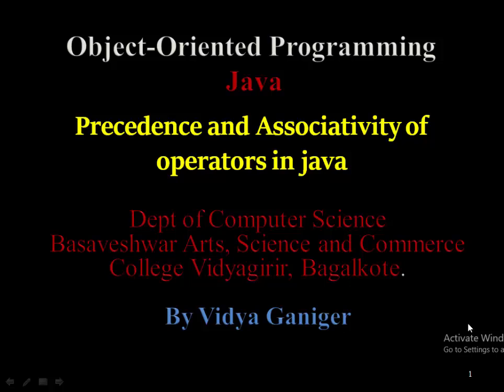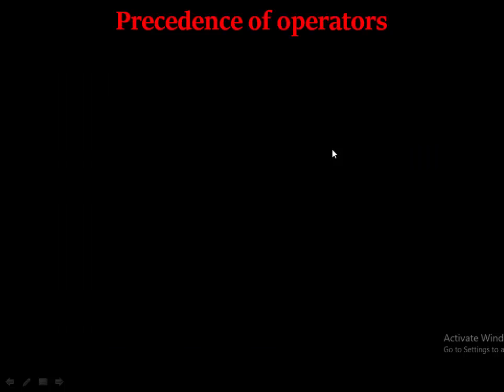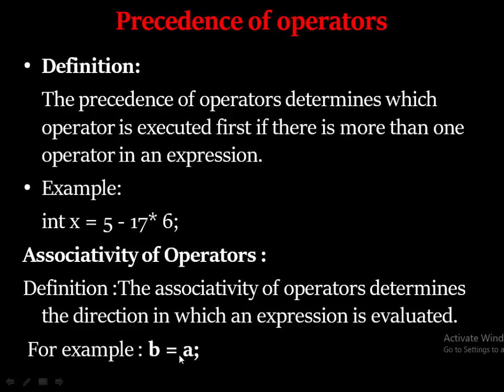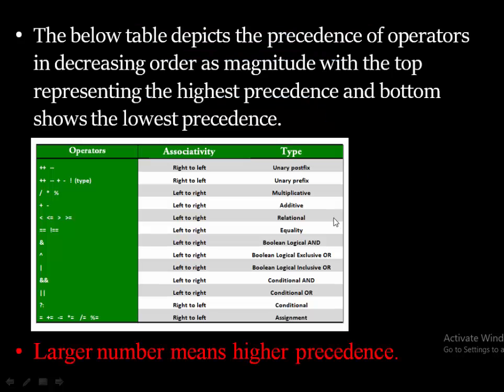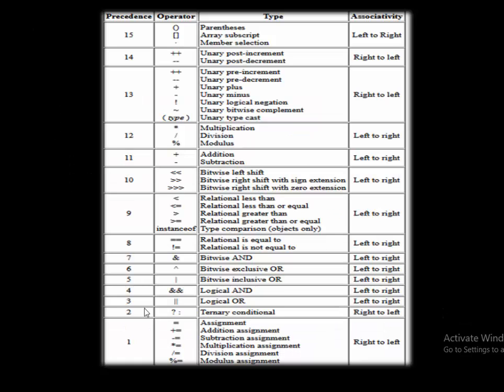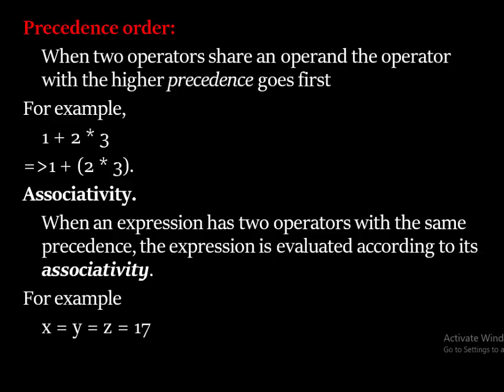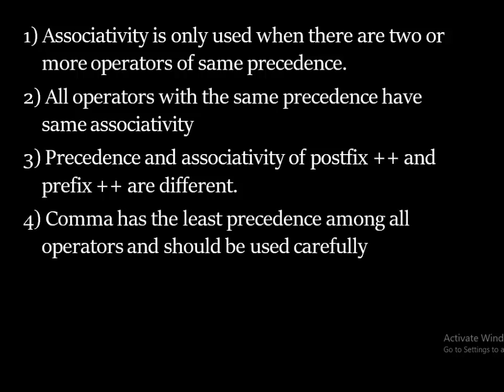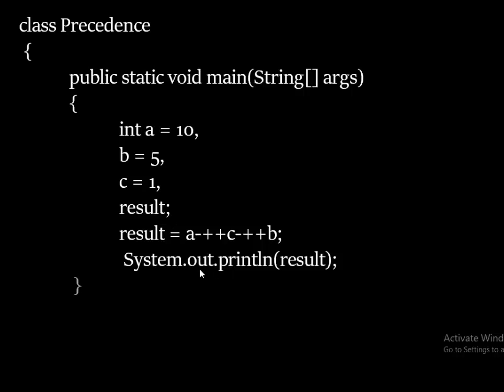Operator precedence and associativity in java